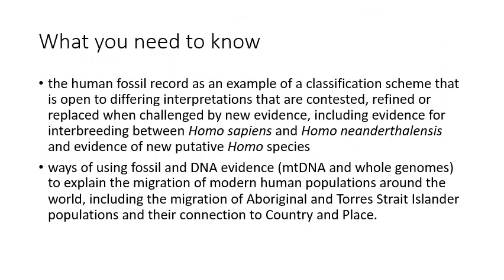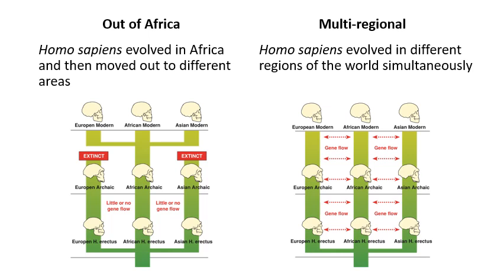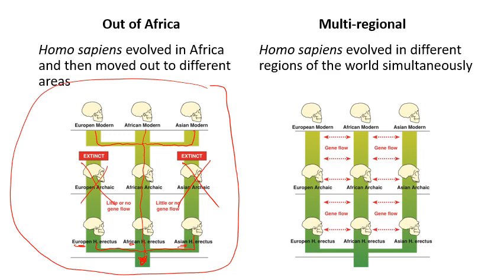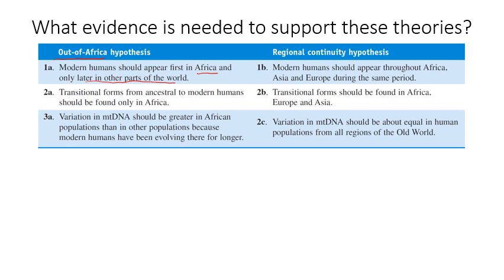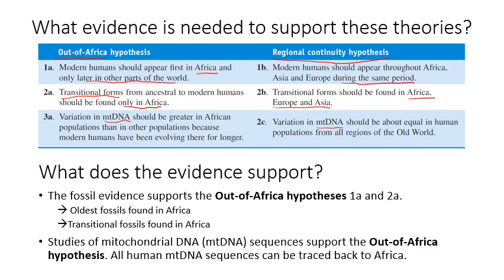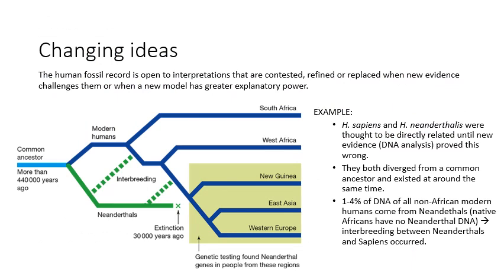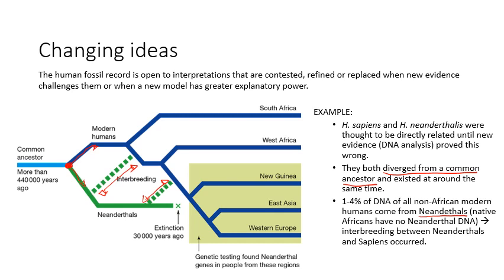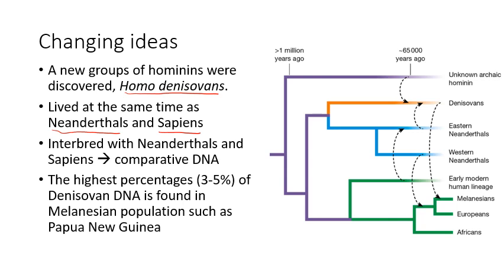U4 AOS2 Human change over time Part 3